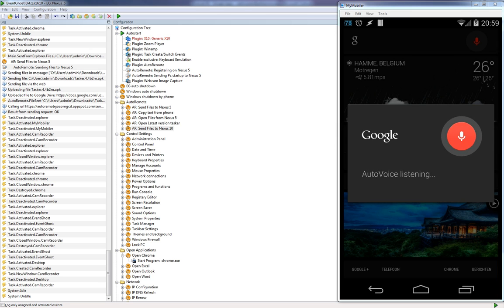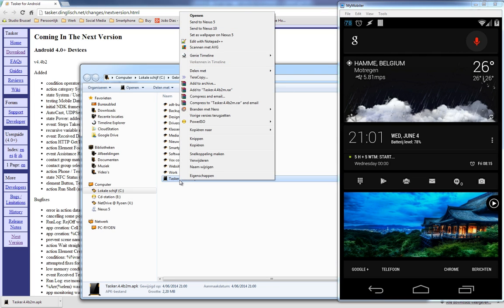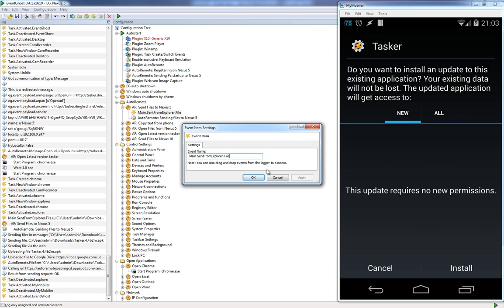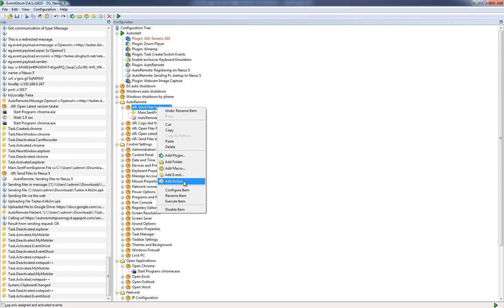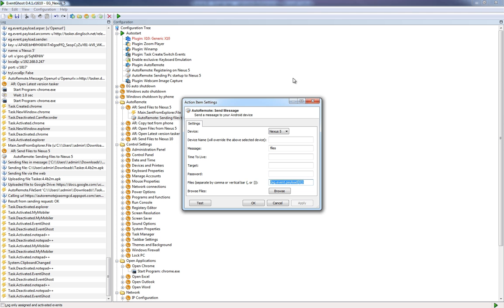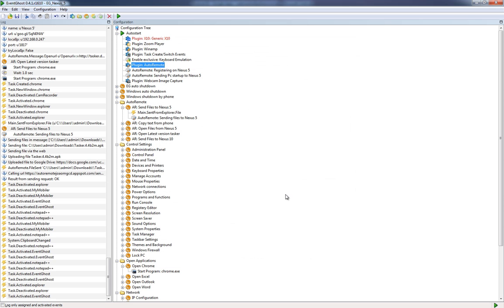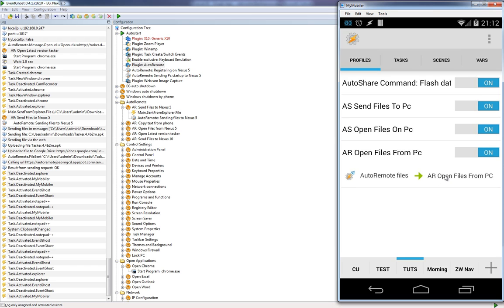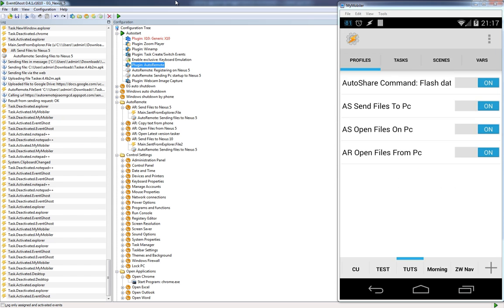Tasker tutorial: Send Files from PC to your phone and open it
Tutorial how you can send files from your pc to your phone and open it, also creating some context menus inside windows.